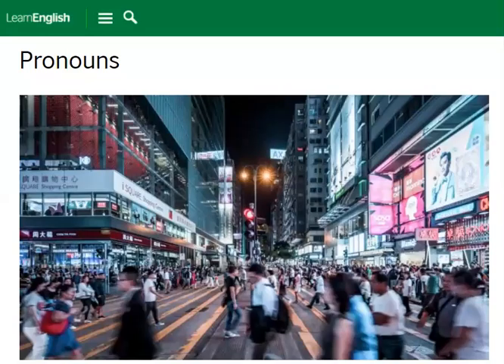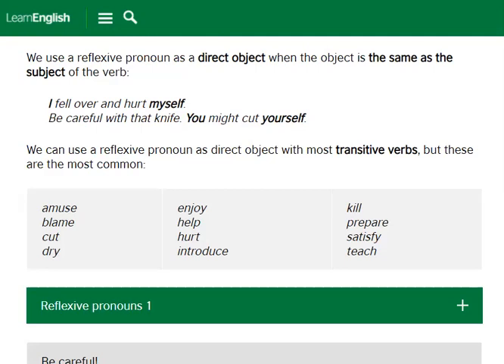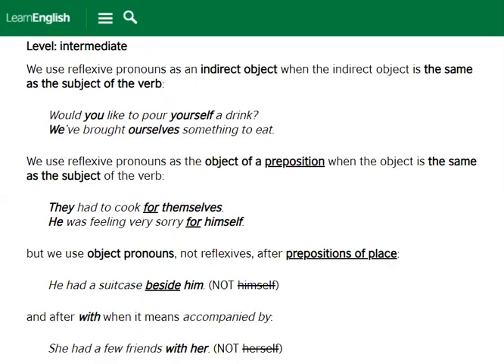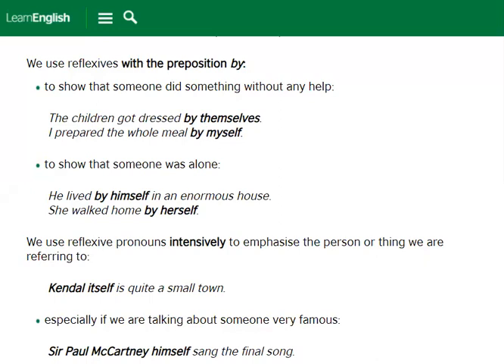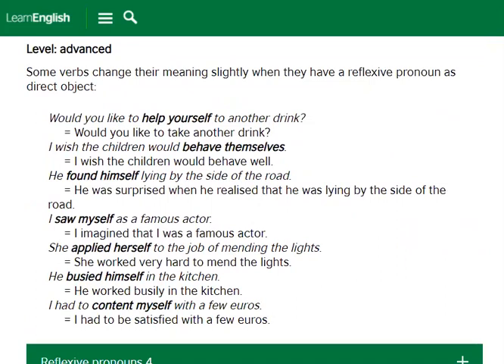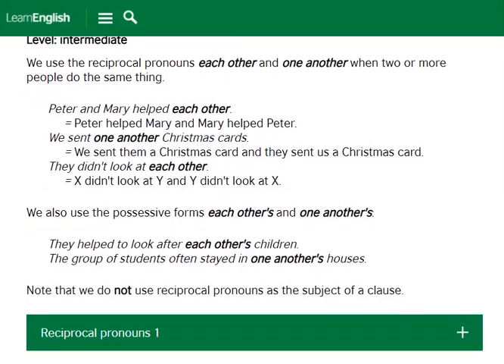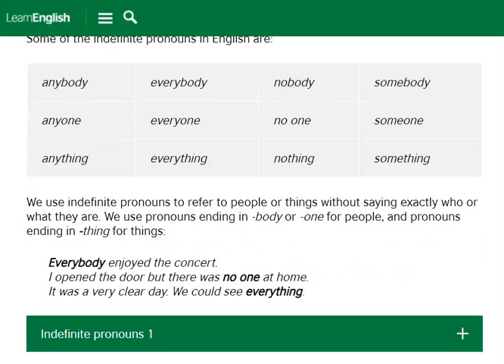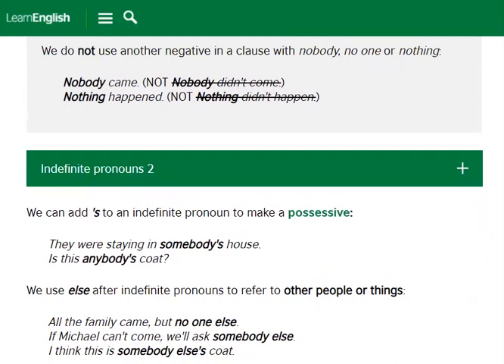UNIT 6: PRONOUNS (Reflexive, Emphatic, Reciprocal, and Indefinite)